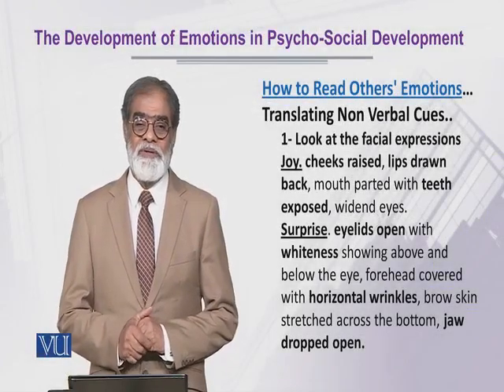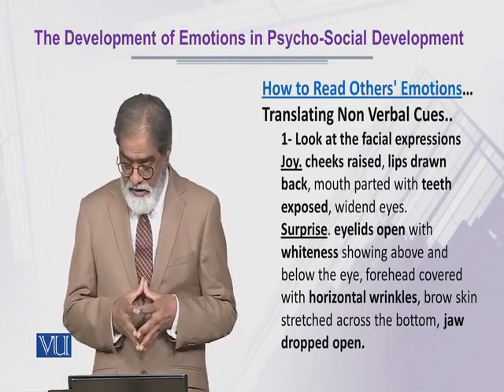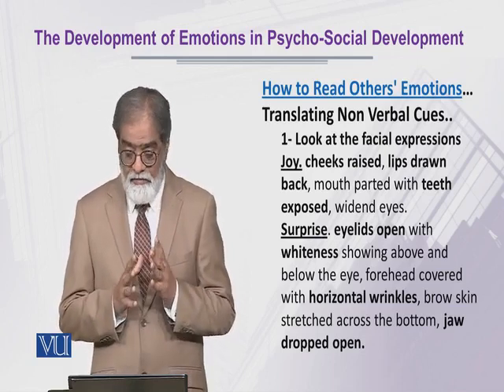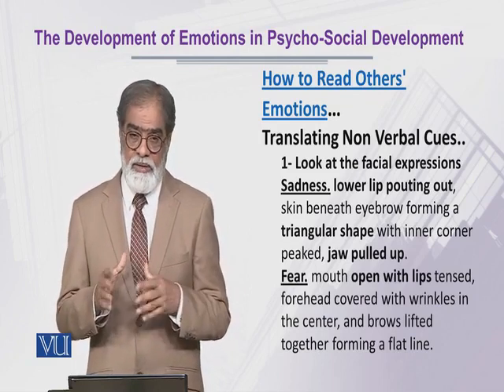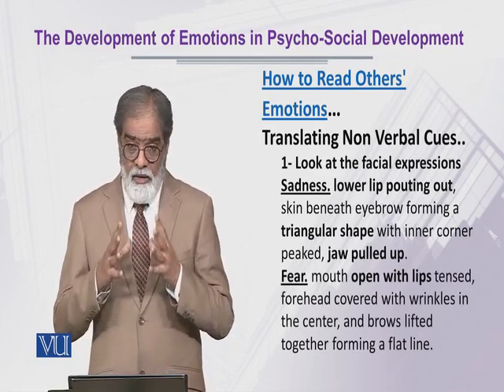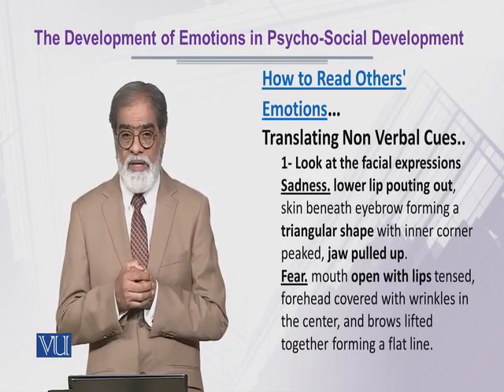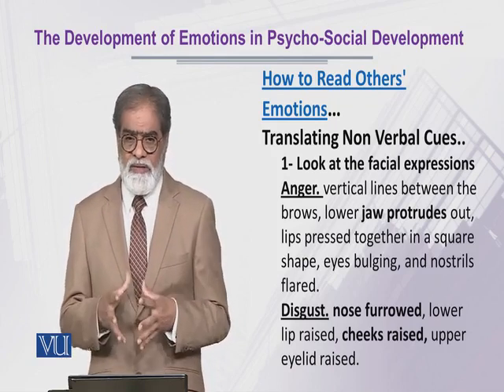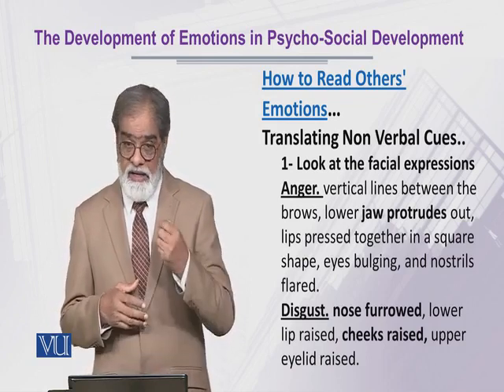ECE301_Topic139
ECE301 - Psycho Social Development of the Child